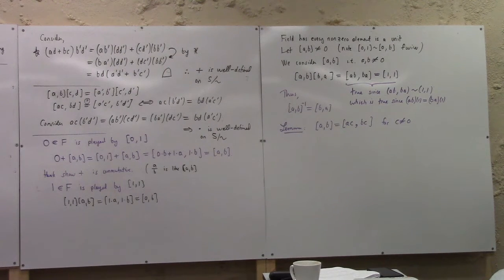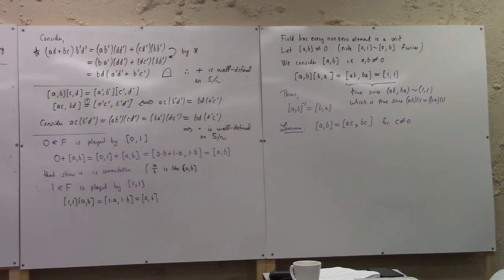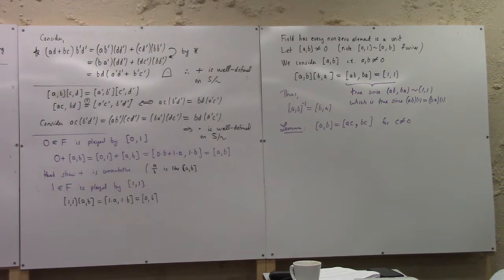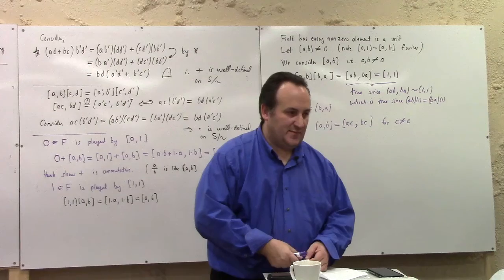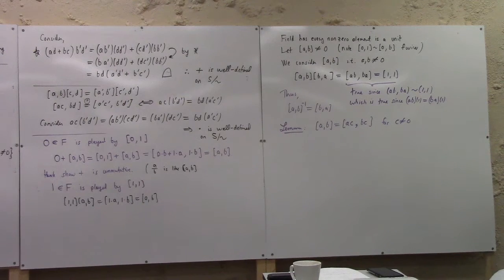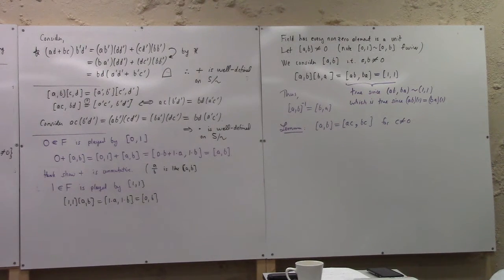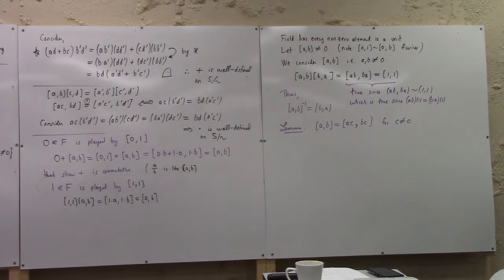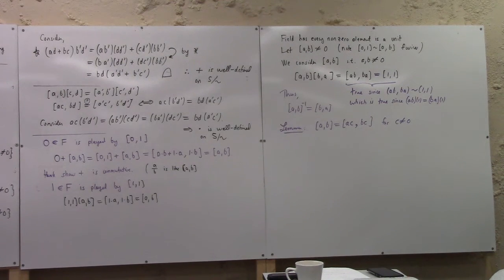Number Theory, prime subfields, field of fractions construction, 10-27-21 part 2